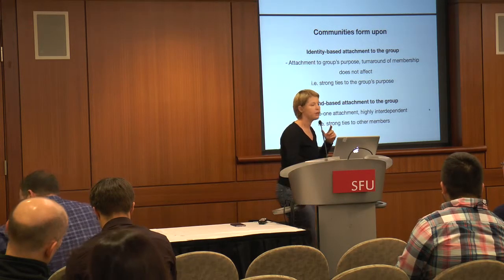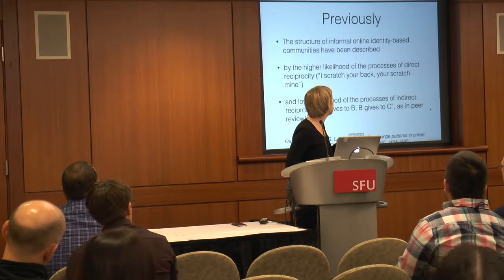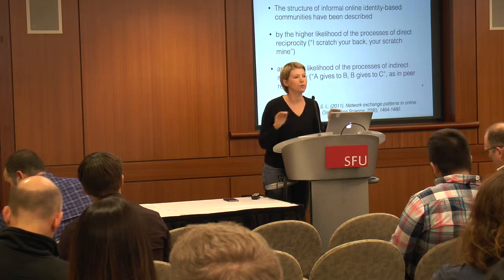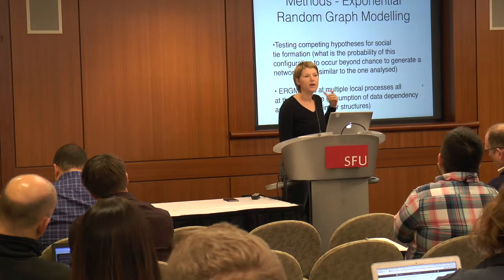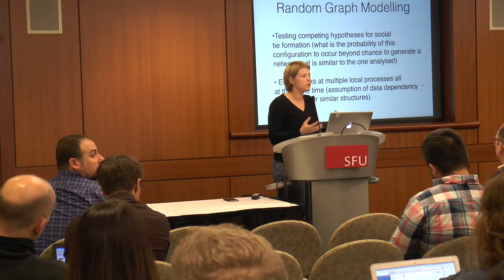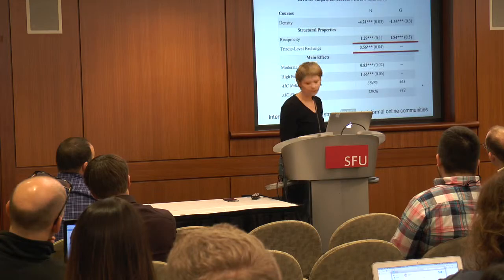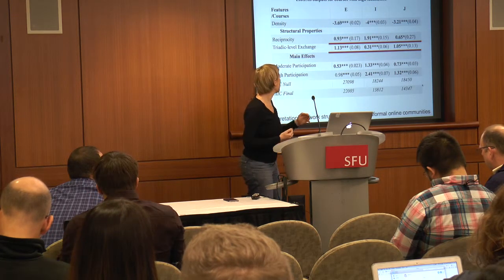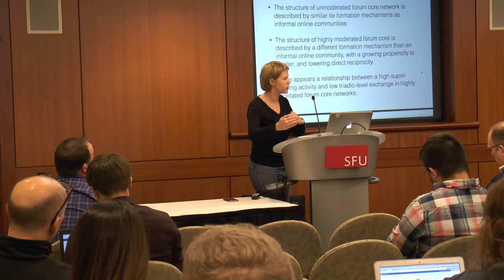[LAK'17] March 16: 4B1-How Effective is Your Facilitation? Group-Level Analytics of MOOC Forums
Title: How effective is your facilitation?: group-level analytics of MOOC forums
Authors:Oleksandra Poquet, Shane Dawson, Nia Dowell
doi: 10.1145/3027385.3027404